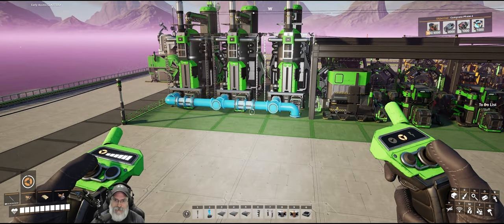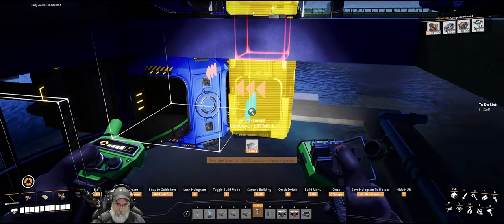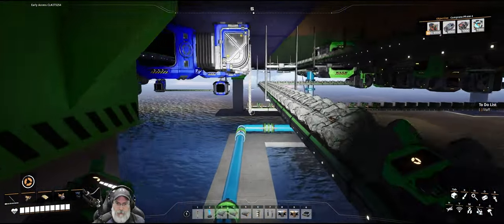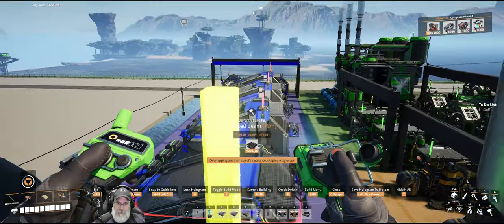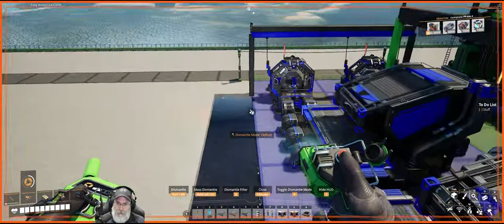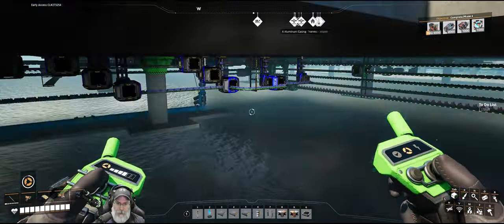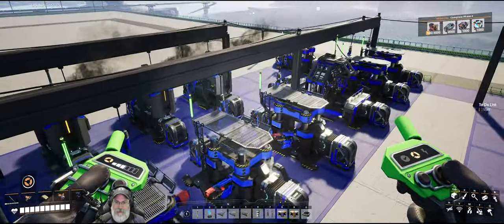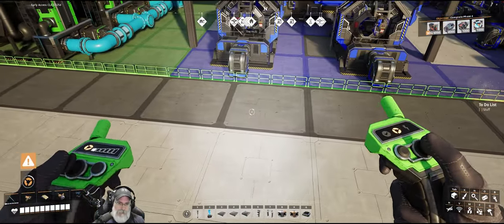Satisfactory Update 8 | E62 Crystal Computer Production Line